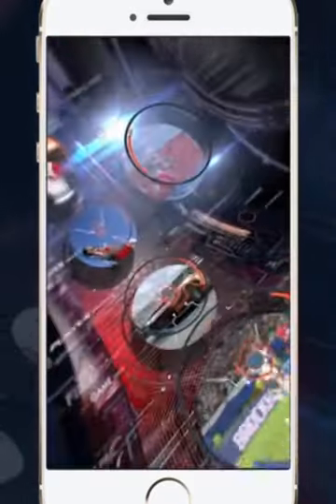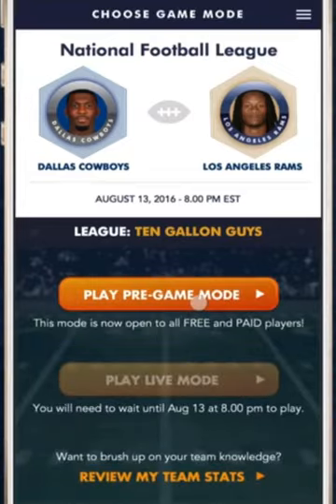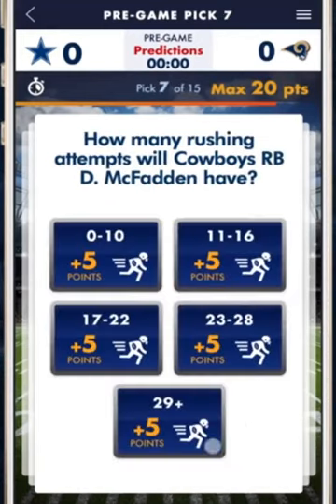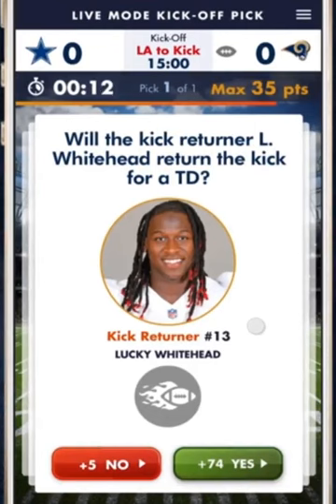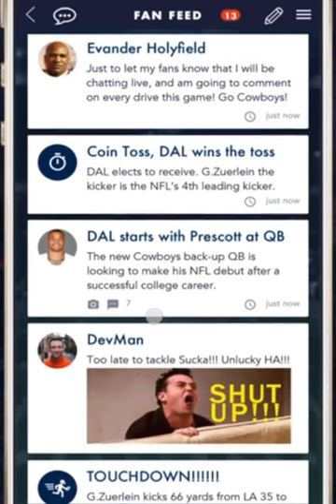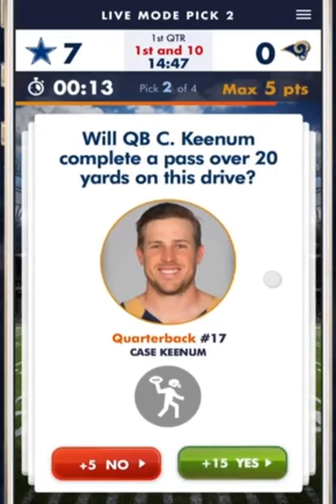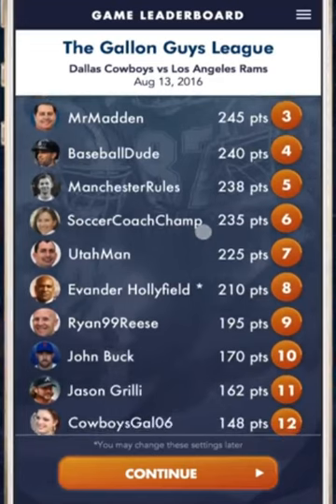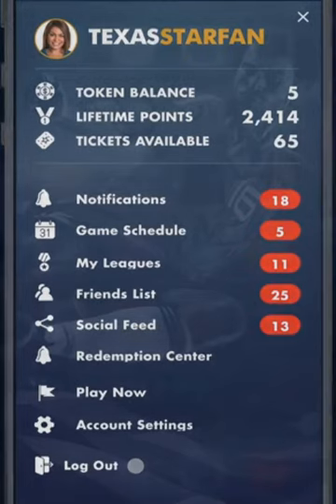Sports App from United Games Ft. Dallas Cowboys Dak Prescott and Dez Bryant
Dallas Cowboys featured on NEW Sports App review from United Games.